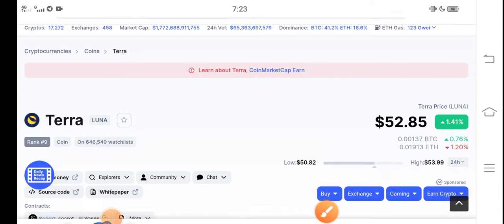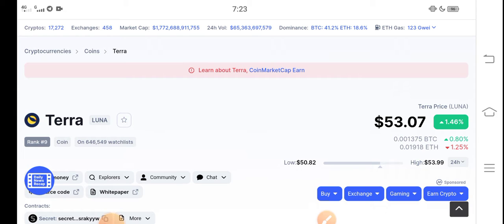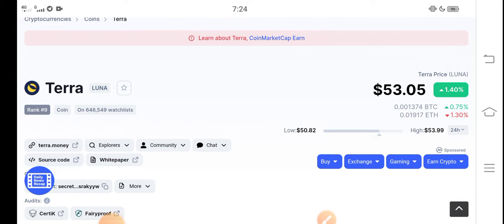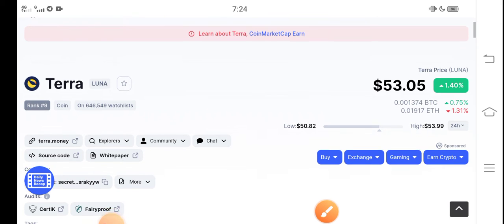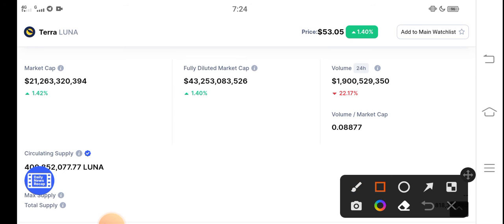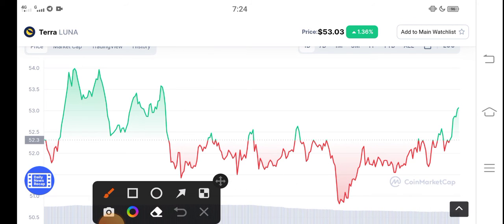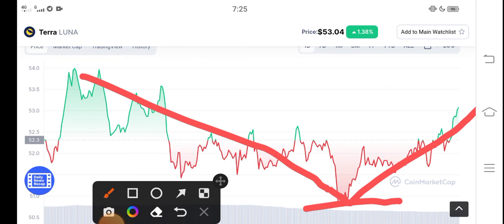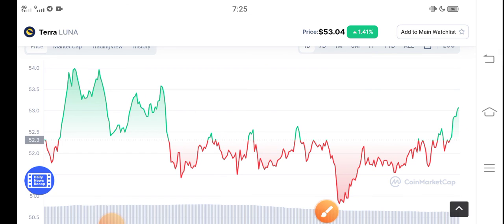Terra OMG! || Terra Luna Price prediction Updates! Terra News Today